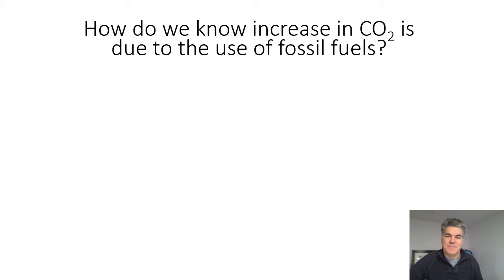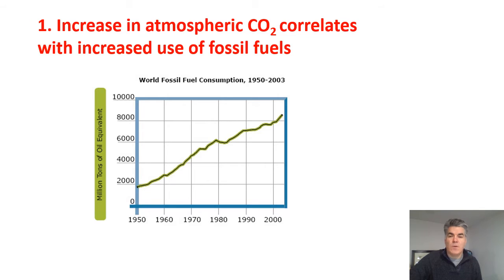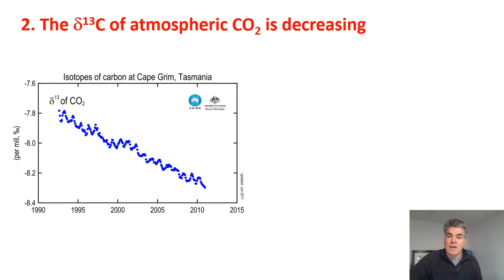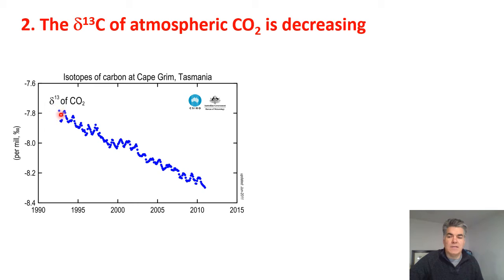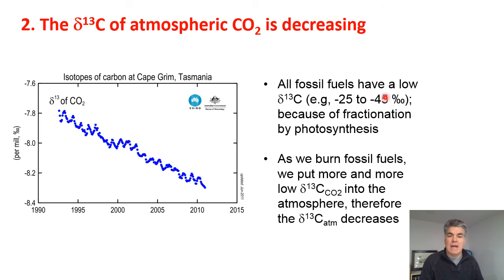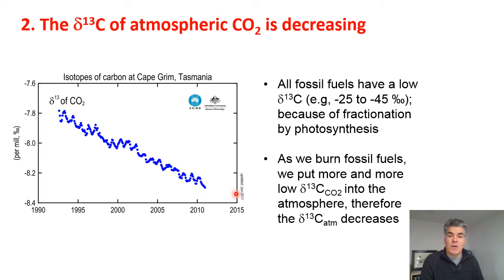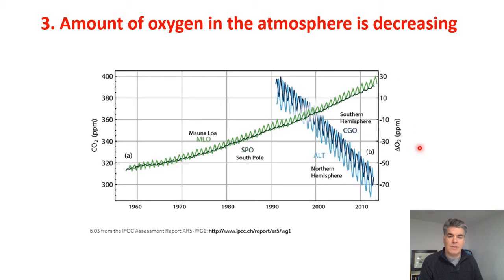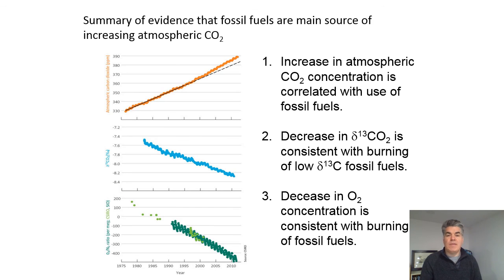ESS W2020 Lecture VIDEO - CO2 and fossil fuels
How do we know the rise in CO2 is from the use of fossil fuels?  These three lines of evidence tell the story.